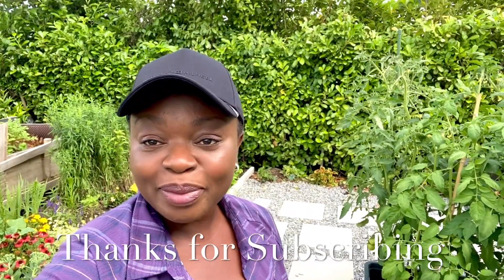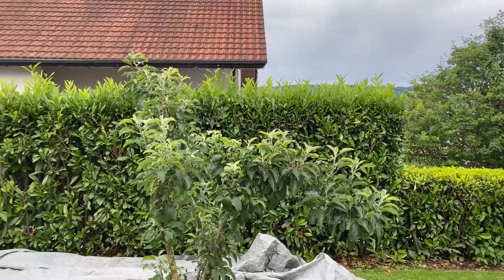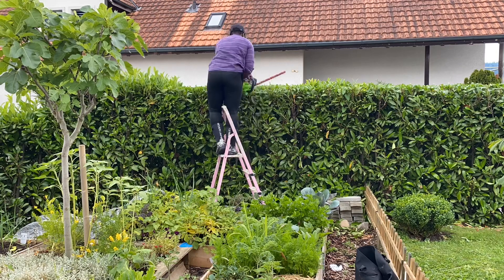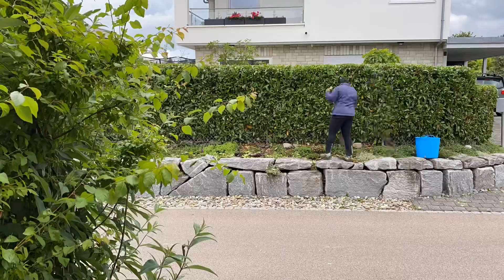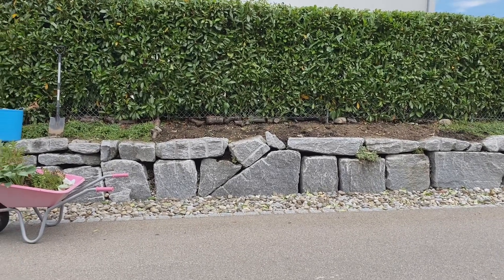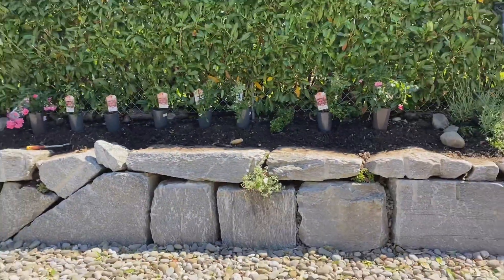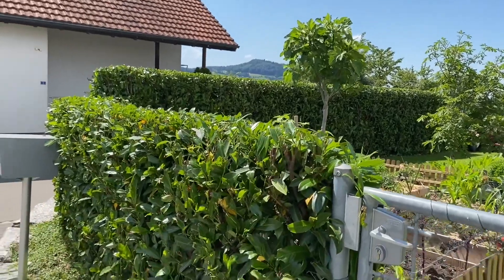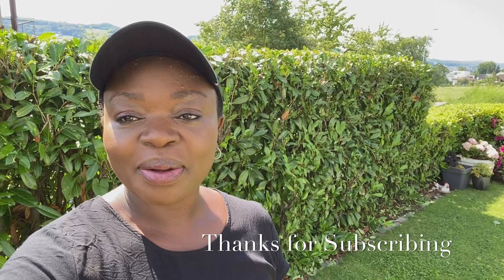DIY Roadside Garden Makeover🌹🌳//The Swiss Garden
Trimming the hedge, weeding and planting flowers on the roadside garden.